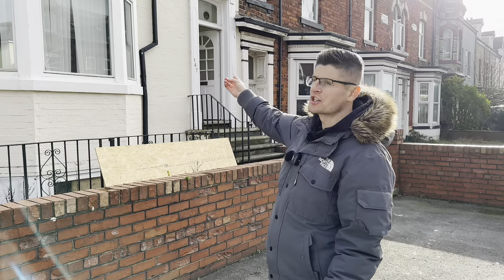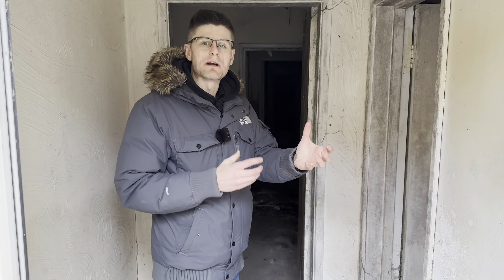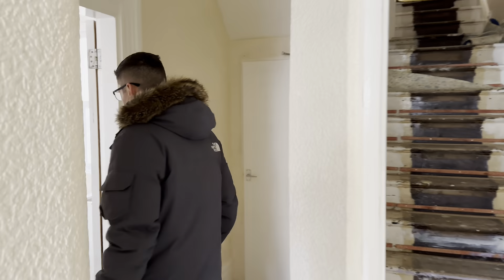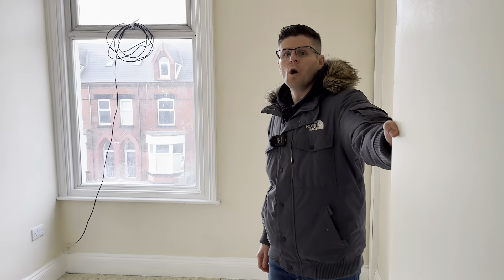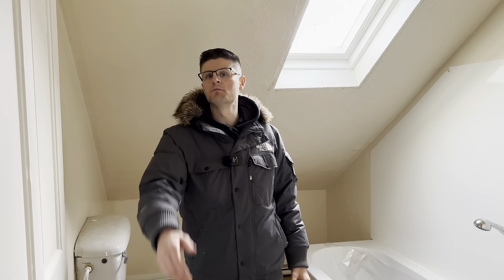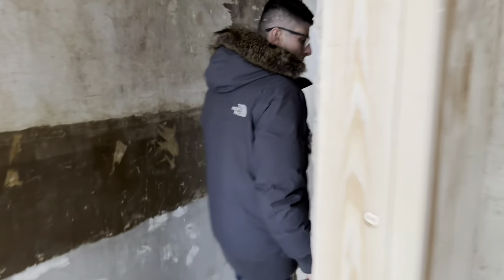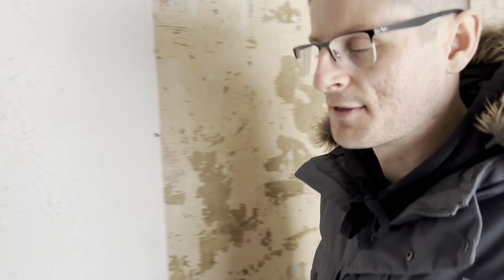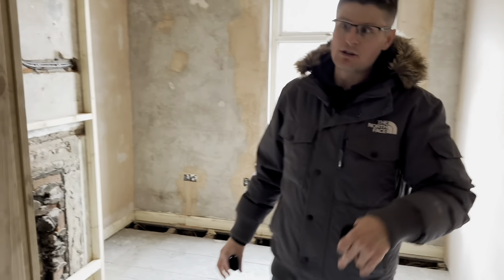7-bed, 7-bath HMO Conversion Opportunity and a 4-bedroom conversion to HMO, SA or Social Housing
We're excited to share some updates on our latest projects and invite you to explore alongside us.

First off, we have a captivating Victorian properties currently undergoing transformation. One features a boarded front door and a basement flat, set to be converted into a spacious 7-bedroom, 7-bathroom HMO. Situated on a bustling main road, it's an enticing opportunity for savvy investors like yourself.

Additionally, we're thrilled to showcase a charming 4-bedroom conversion ripe with potential. This property offers various investment avenues, from turning it into an HMO to exploring options like Serviced Accommodation or Social Housing.

But what's even more exciting is that you can join us on our journey every step of the way. We've created exclusive walkthrough videos for each property on our YouTube channel, giving you an inside look at the progress of the refurbishments. You'll see firsthand the transformation process and gain valuable insights into successful property investments.

Moreover, you'll have the opportunity to learn from other investors who have embarked on similar projects with us. Their experiences and strategies can provide valuable lessons as you navigate your own investment ventures.

Whether you're looking to make a decision or simply seeking to expand your knowledge in the property investment realm, our latest projects offer a wealth of insights and opportunities.

Don't miss out on this chance to learn, grow, and potentially invest in these exciting ventures.

We look forward to sharing this journey with you and seeing the great strides we can make together in the world of property investment.